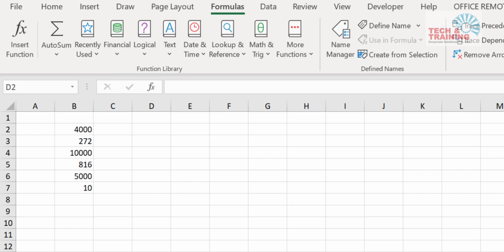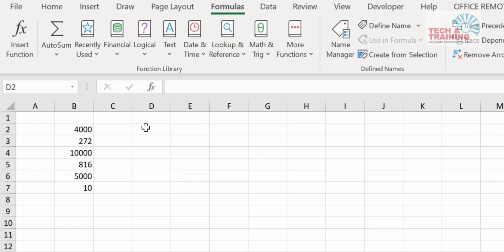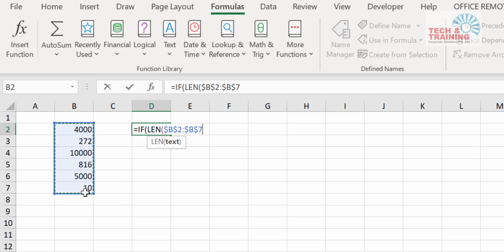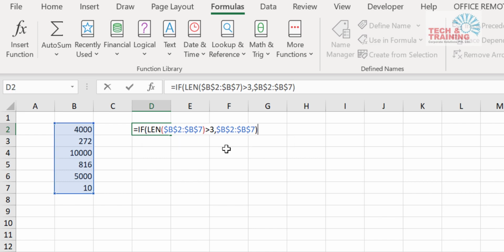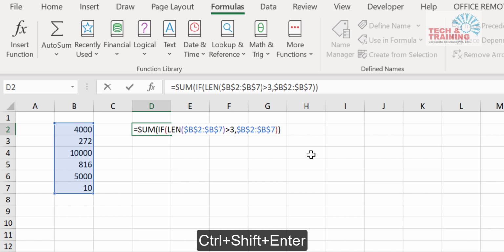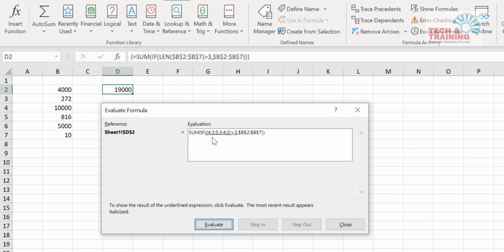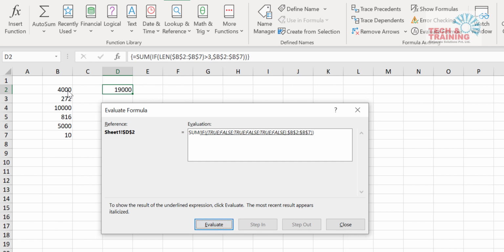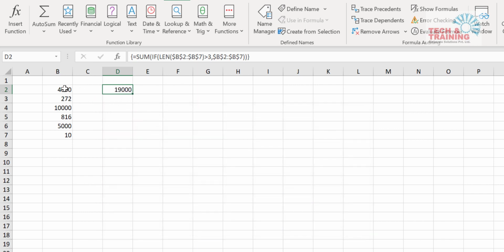Sum, if number in cell greater than specific no of digit.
In this video, I tried to explain how to add the numbers of those cell in which the no. of digits are greater than 3. This function is not a normal formula hence at the end of the formula you need to press Ctrl+Shift+Enter to confirm the formula.